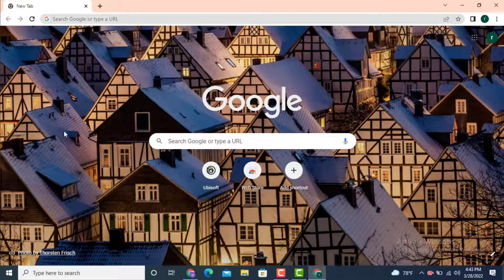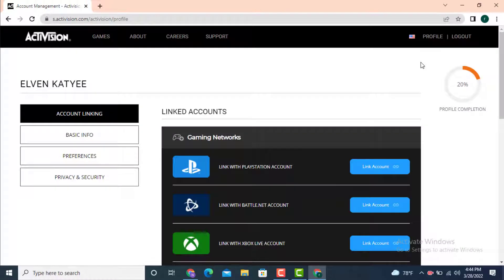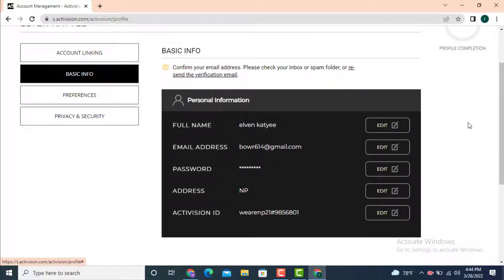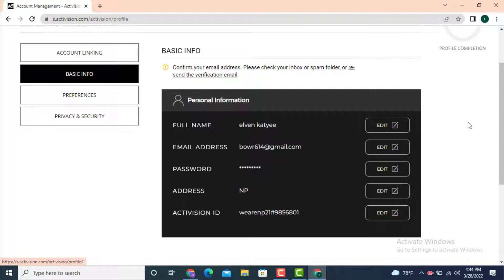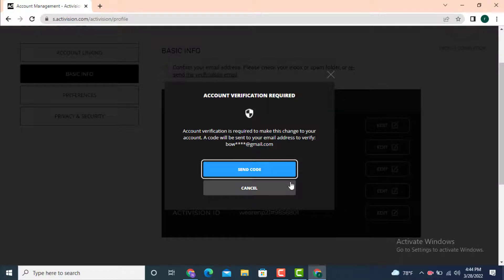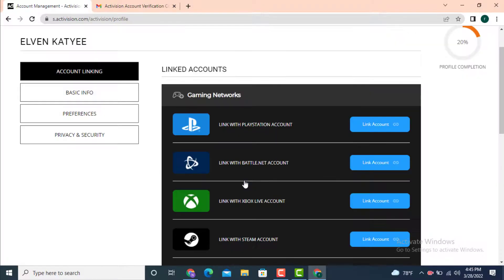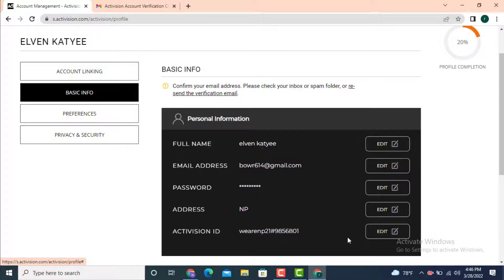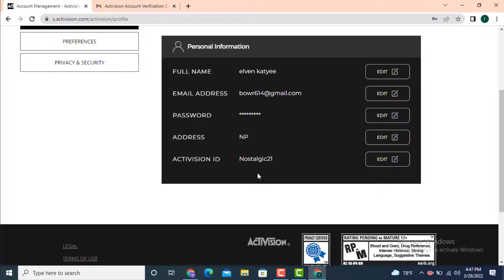How to Change Activision Id or Username on Activision Account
In this video I will teach you how to change your Activision id or Username on Activision Account .
The steps are as follow:
1. First go to your web browser and type "
2. As you land inside your profile page go to your upward right hand side and on top there is "Profile" tap on it.
3. On the next page  tap on "Basic Info" Under basic info it includes your personal information.
4. To change your "Activision Id" go to your right hand side corner and tap on "edit".
5. Before changing your "Username " you'll receive a "Verification code" through an email , now tap on "Send Code" , now check for the code and enter your "code"  and tap on submit.
6. Once again you'll be directed to same page of Activision  now do the same process , tap on "Basic Info" and under it there is "Activision Id" tap on edit and now enter the "New Activision  id" and tap on "Save".
7. Before you change your "Activision Id " enter your current "Password " and tap on "Submit".
8. now your "Username or Activision Id "is changed and that is how you can change your "Activision Id / Username " on Activision Account.